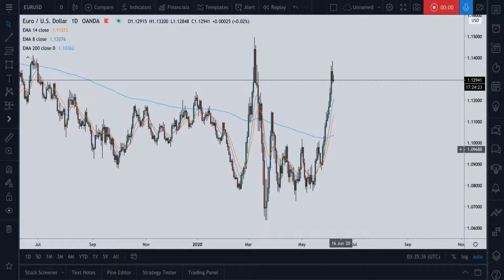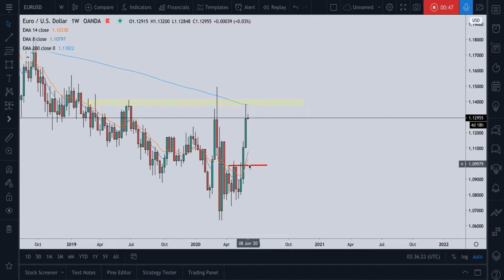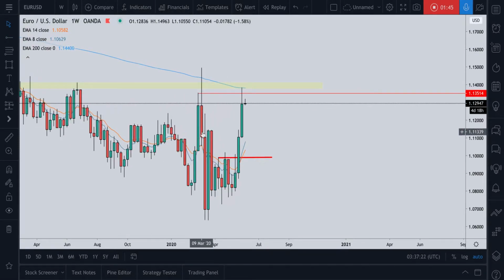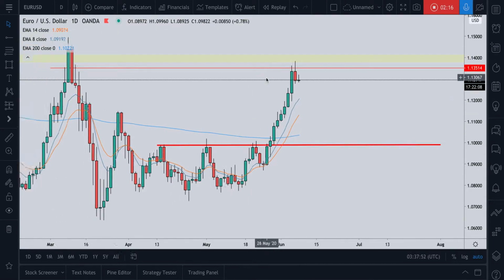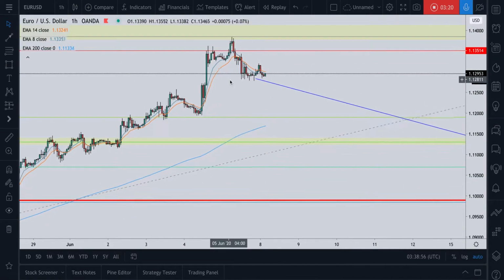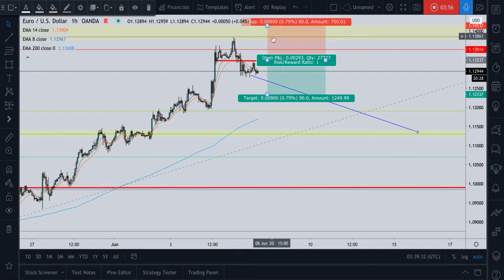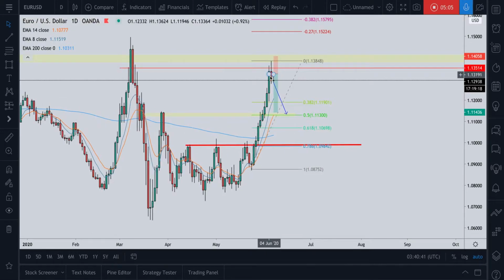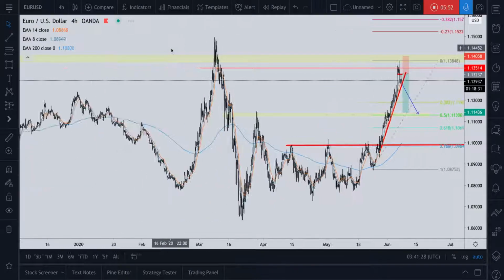EUR/USD Nice rejection. Good short opportunity!!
Hello Guys, This is a quick break down of the pair and my perspective on the market, let me know in the comment section below if you have any questions, what you would like to learn from me, or anything of value that you wanna share,All entry will be based on multiple confirmation as stated on the videos, I suggest you keep this pair on your watchlist & use proper risk management.

Follow me for more updates here!!